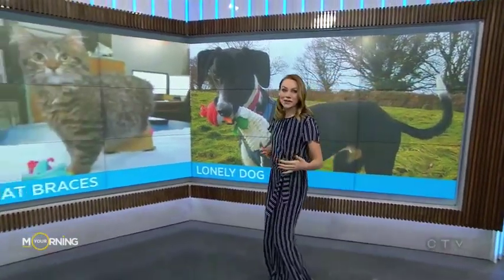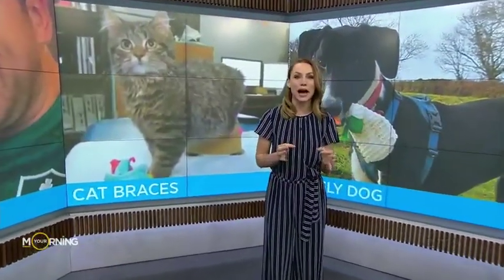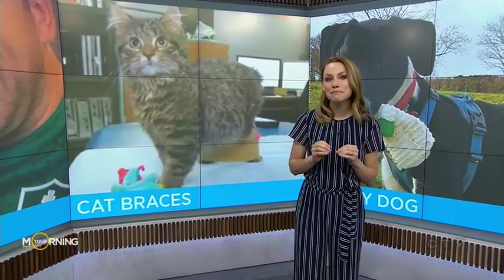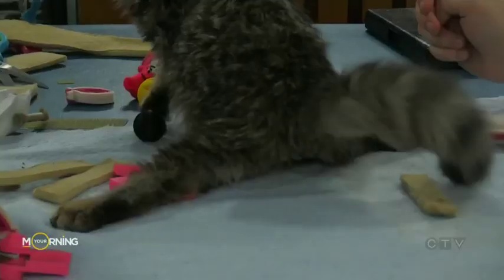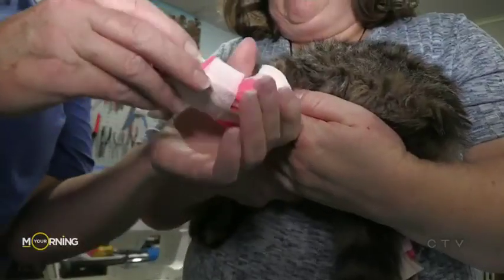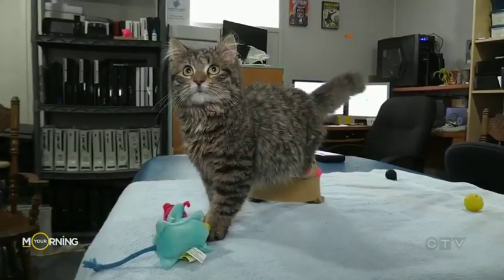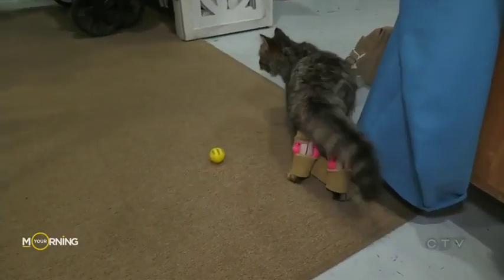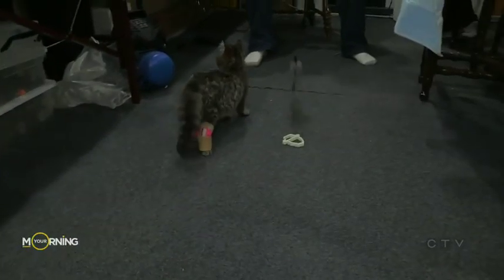This adorable cat can walk now thanks to 3D printing | Your Morning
Two brothers from Guelph, Ontario made custom leg braces for Carly the cat with their 3D printer.